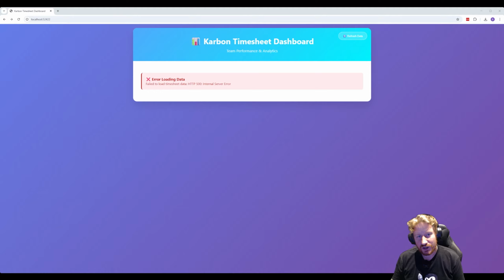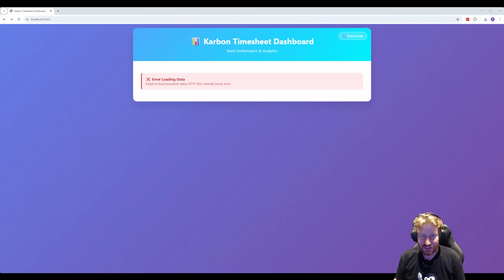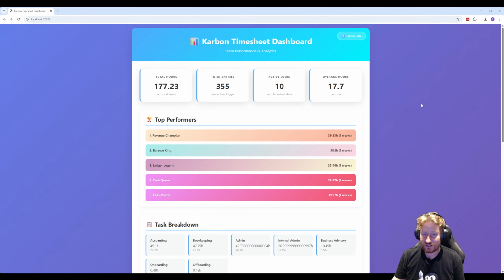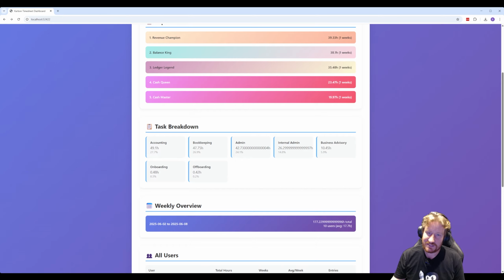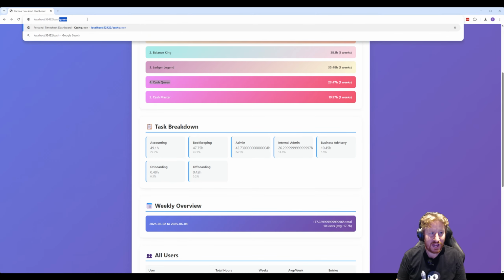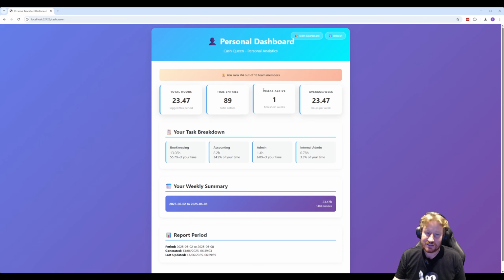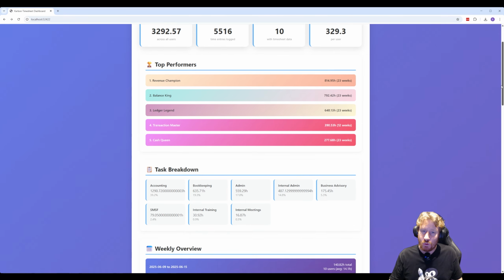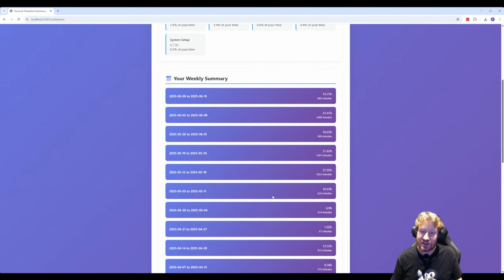Custom Karbon Time Dashboard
This week we've been working getting better data from our workflow system Karbon

In this video you'll see the data we've retrieved from our Karbon test instance and how we're displaying it.